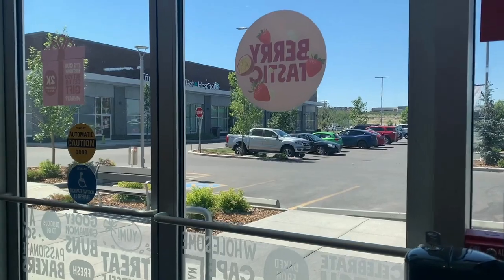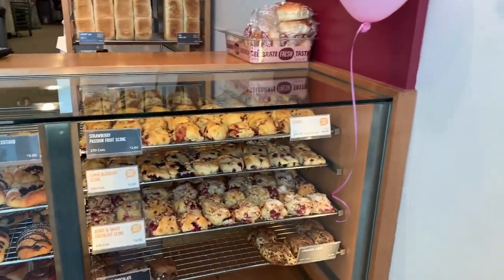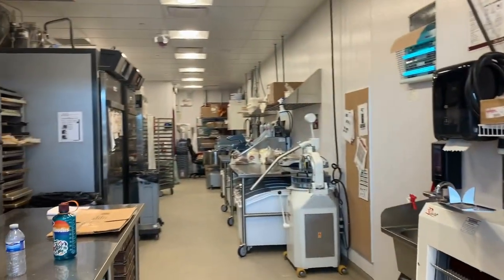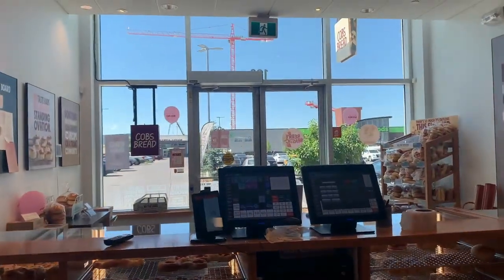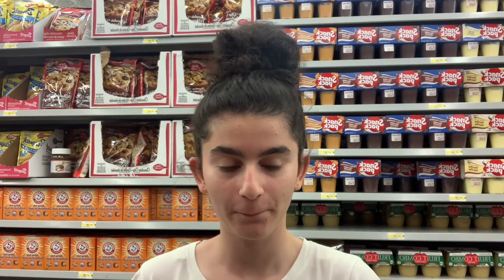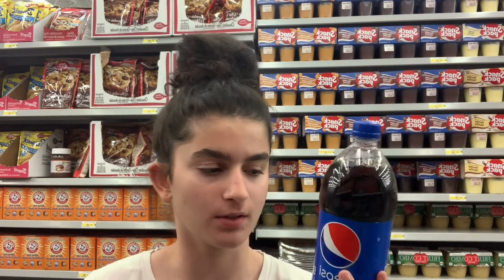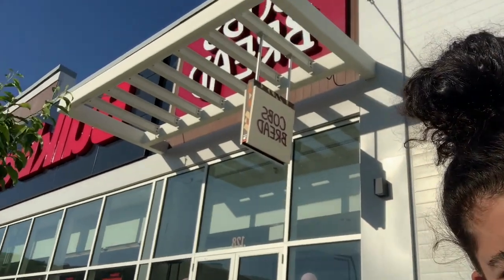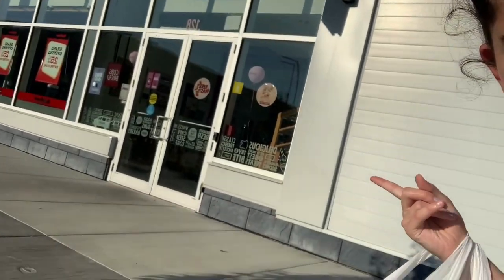WORK DAY IN MY LIFE AT A BAKERY | COBS Bread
Hey guys, welcome or welcome back to another video. If you are new here, my name is Madina and in today's video, I worked a 1-7:30 shift as a sales worker at a bakery called cobs bread. I do all sorts of things from bagging buns to slicing bread to greeting customers.